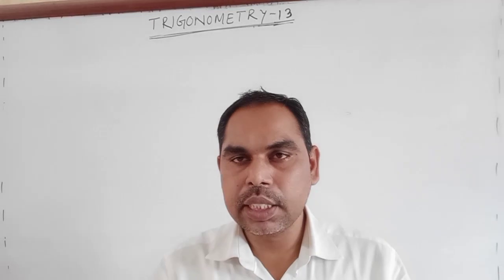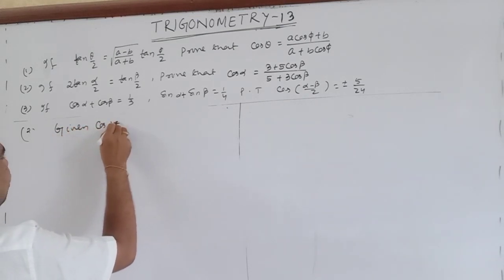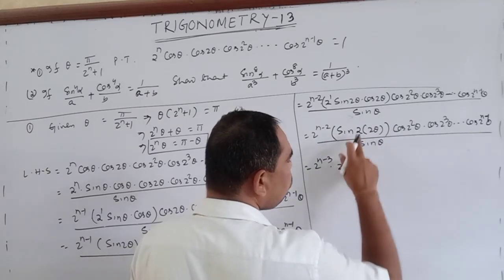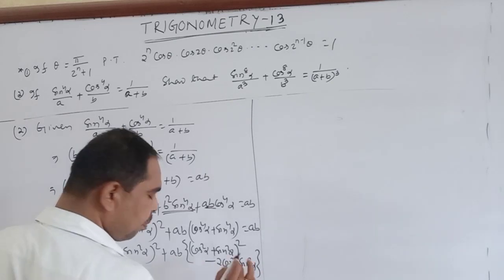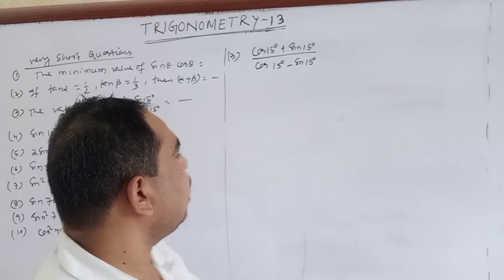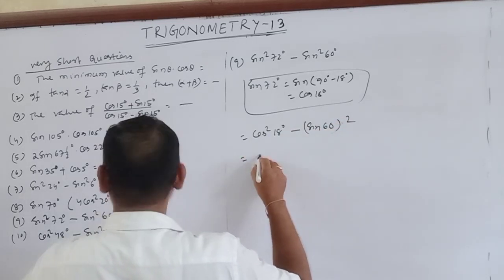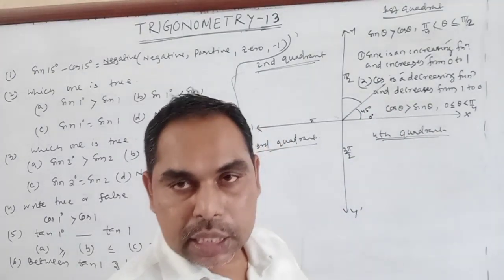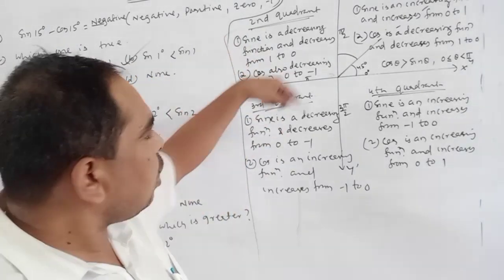TRIGONOMETRY OF LECTURE 13 ( CLASS 11 TH ) BY GANESWAR BEJA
PROBLEMS FROM EXERCISE